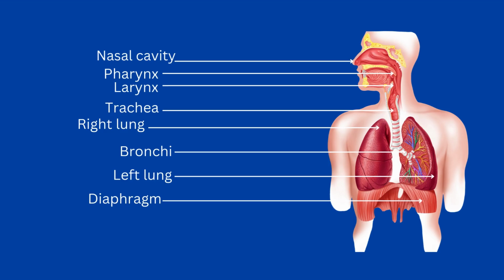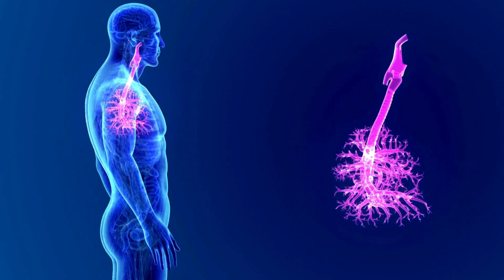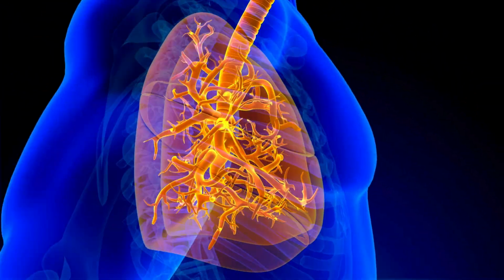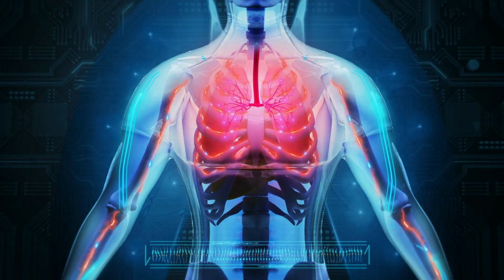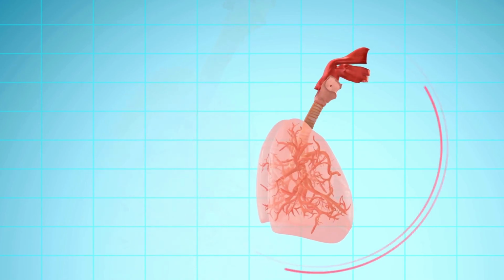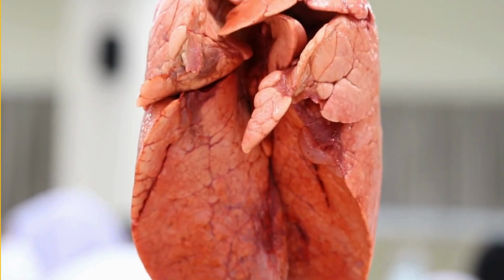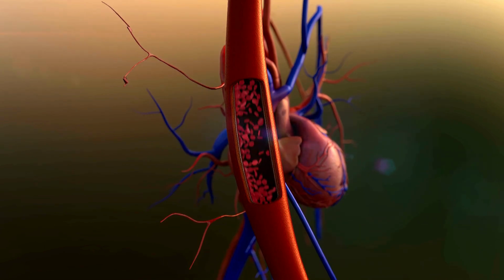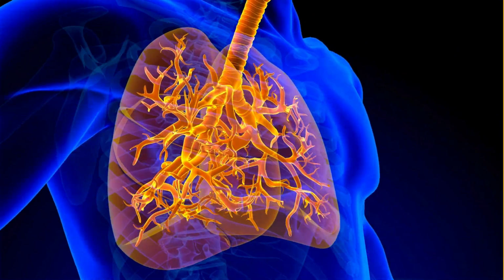How Your lungs Works ? Human lungs Functions Explanation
How Your lungs
 Works ? Human lungs Functions Explanation

Discover how your nose works in this fascinating explanation of human nose functions! Learn about the anatomy of the nose, how it helps you smell, breathe, and filter the air you inhale. This video breaks down the amazing processes behind sniffing, smelling, and keeping your body healthy. Perfect for curious minds and science enthusiasts, this engaging content will help you understand your body's incredible design.